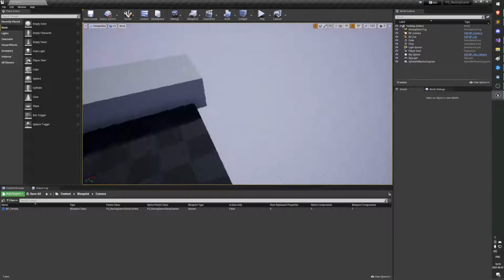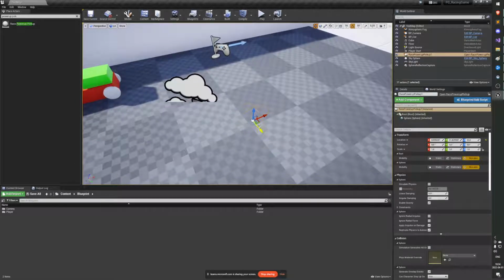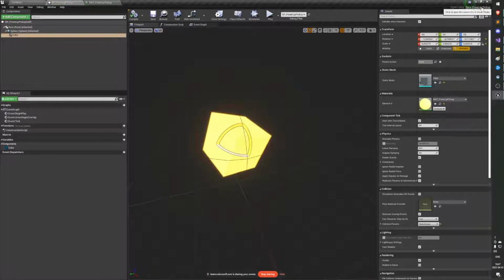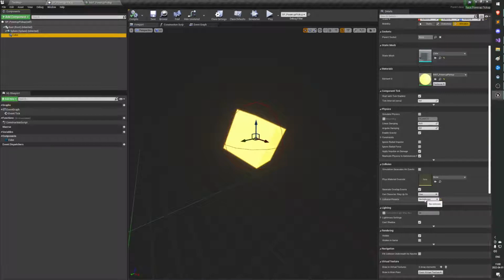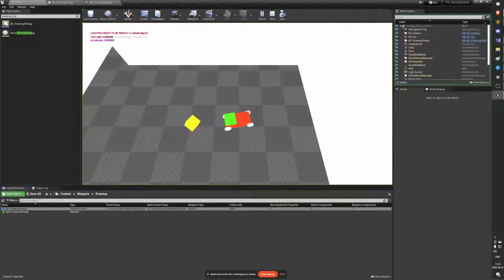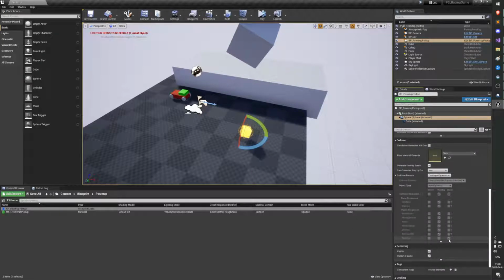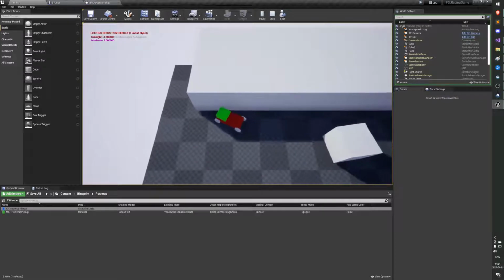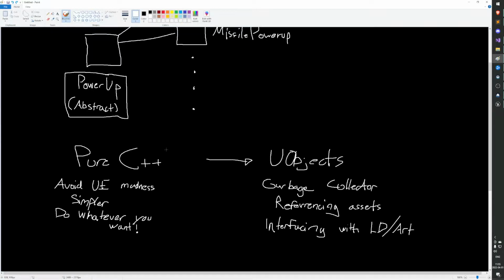[FG21] Unreal Part 11